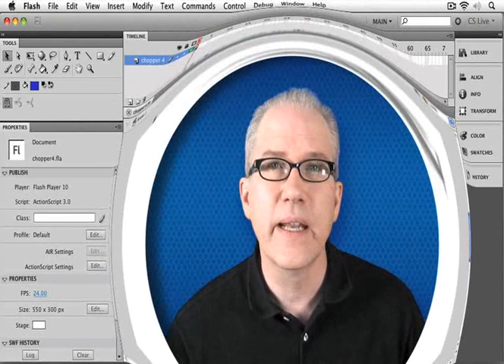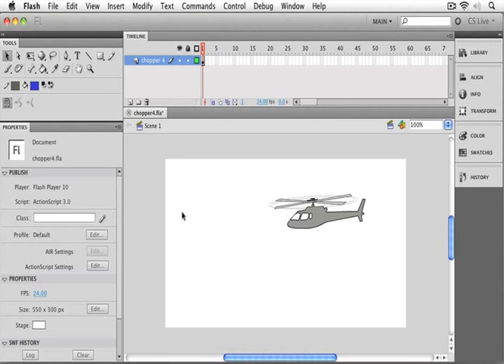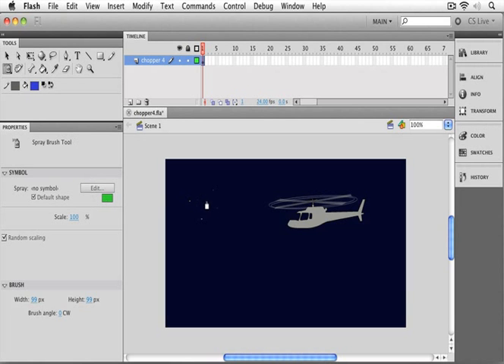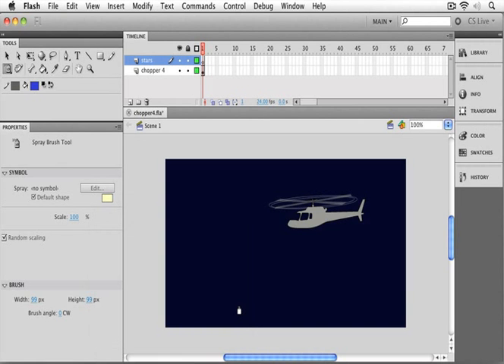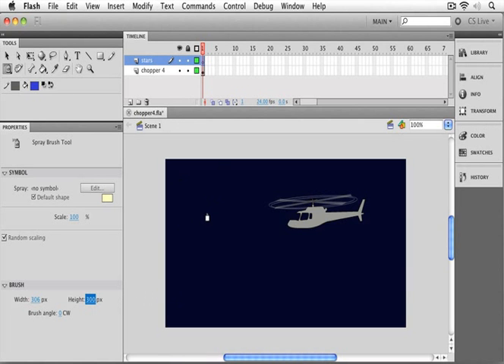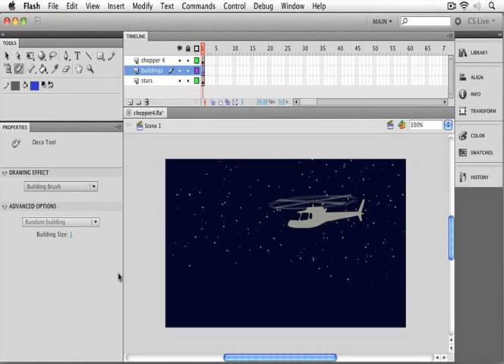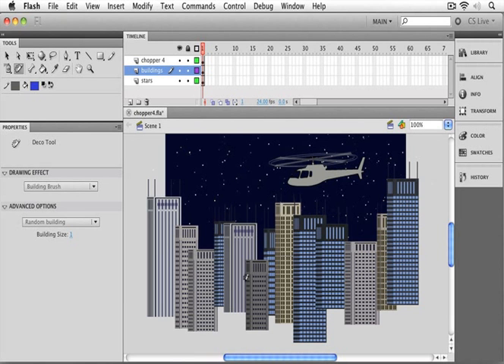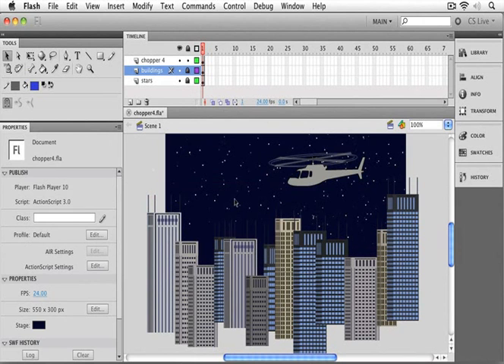15. Adobe Flash - Setting Up the Nighttime City Scene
Adobe Flash tutorial. Animation Basics -  Setting Up the Nighttime City Scene. .